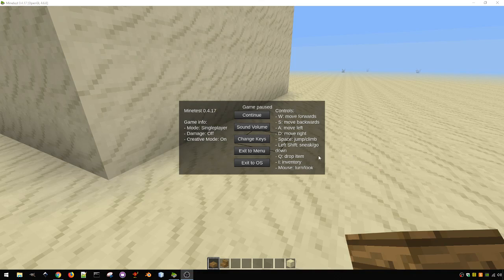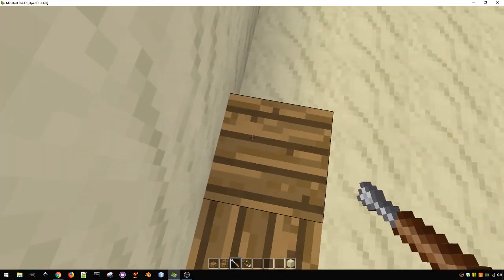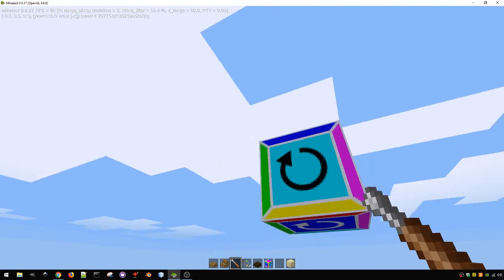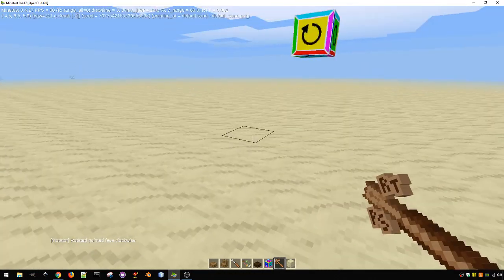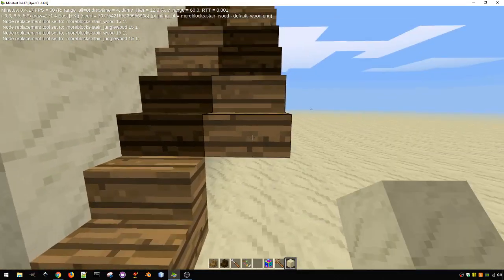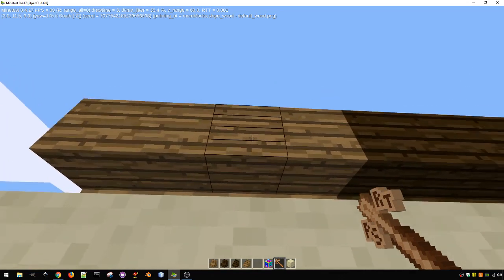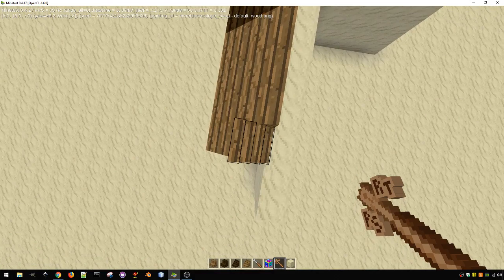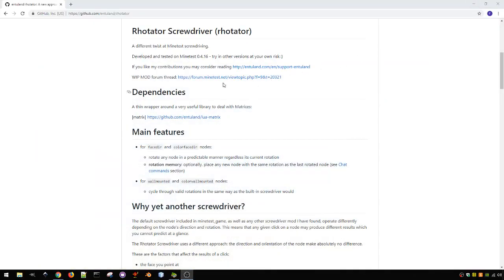Minetest: Rhotator Screwdriver Mod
This is an unscripted presentation of my case for rotating nodes in Minetest using an alternative screwdriver approach - I know there are a lot of blunders, badly pronounced words and technical imperfections in this video, I tried making another one with a proper script and struggling to improve my pronunciation, but the whole thing resulted even more awkward and clunkier - the video you have here matches how I normally expose my ideas in real life and feels more natural :)